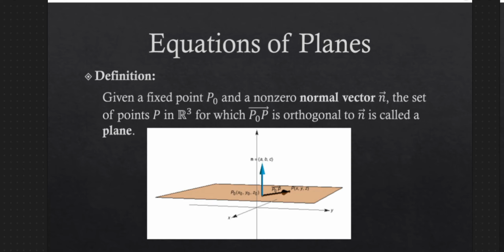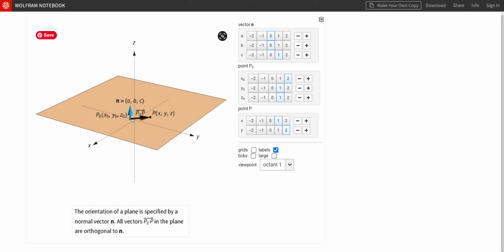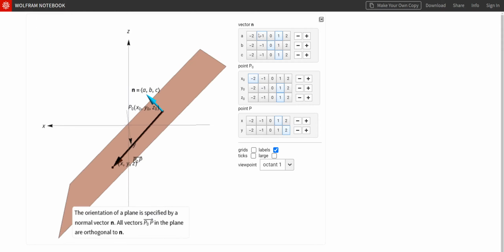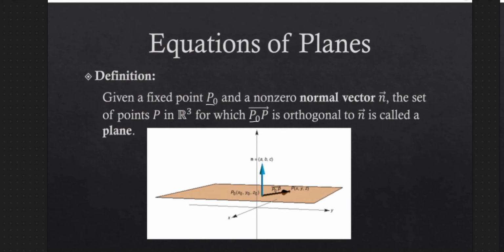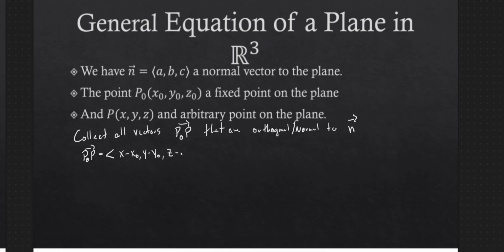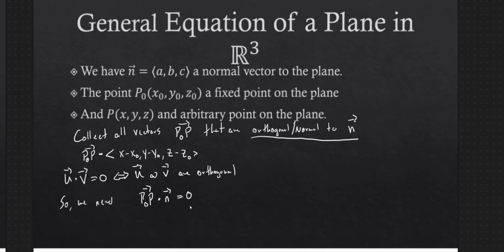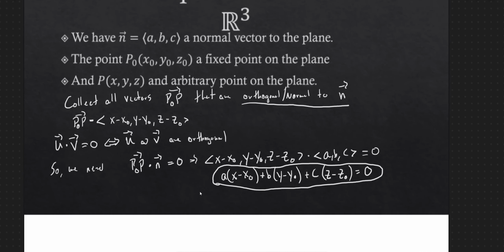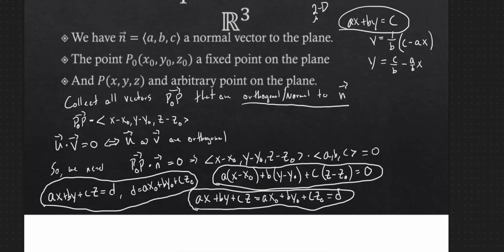13 5 7 Equation of Planes